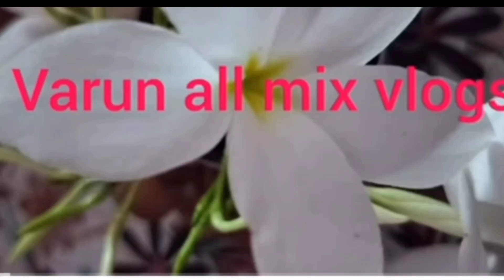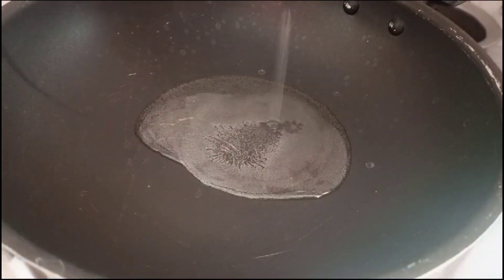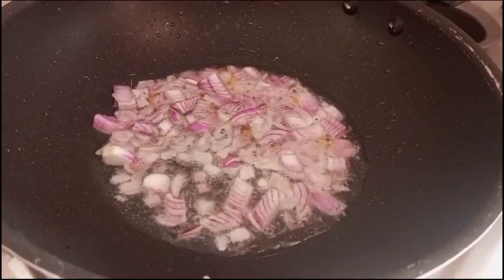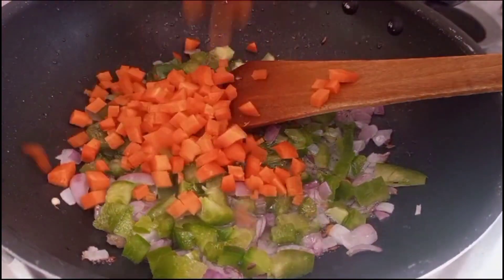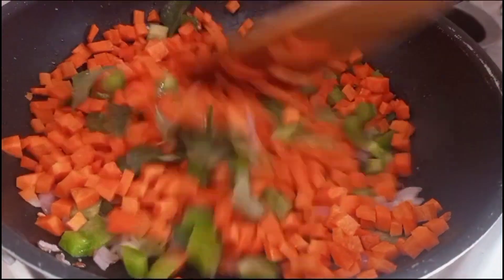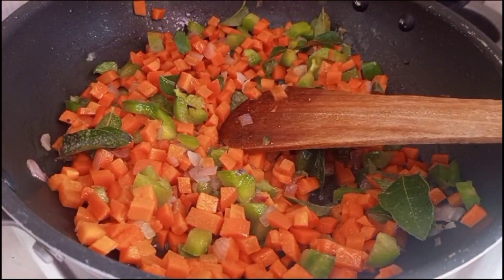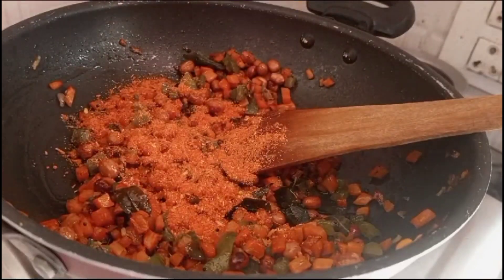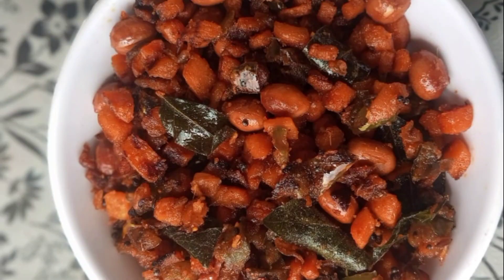అన్నంలో కానీ చపాతీ లో కానీ సూపర్ ఉంటుంది ఈ ఫ్రై 👌😋